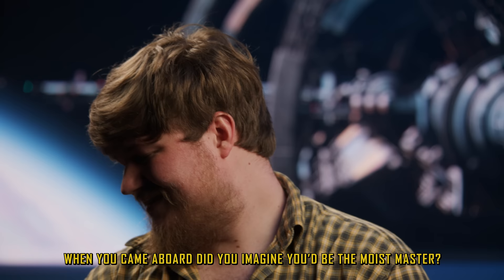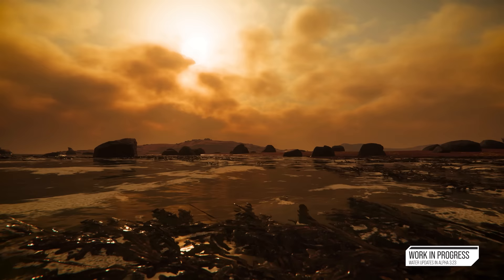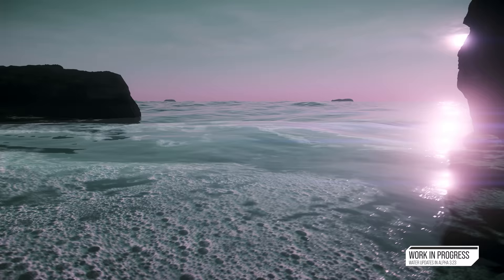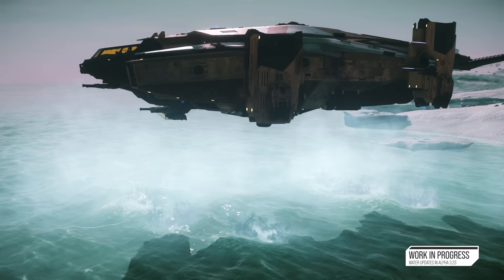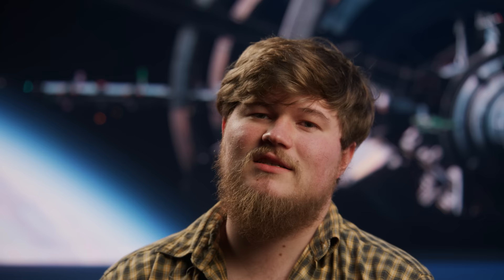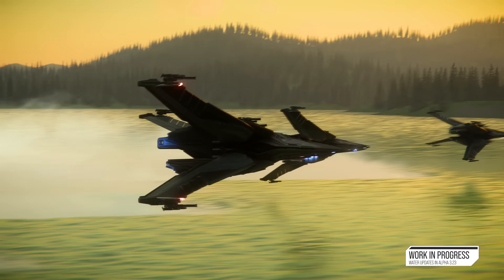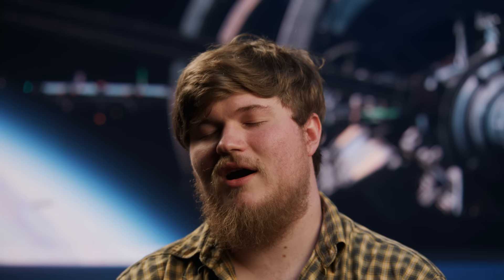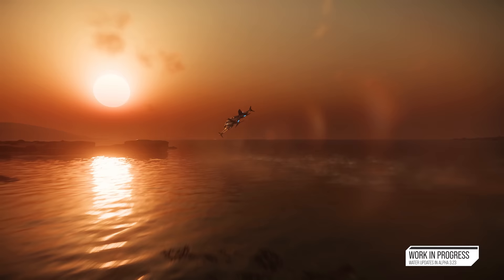Inside Star Citizen: The H2O Show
How do water wizards make a splash? Join us today to explore the complex nature of how our "hydro homies" are engineering water simulation to appear more immersive than ever before.